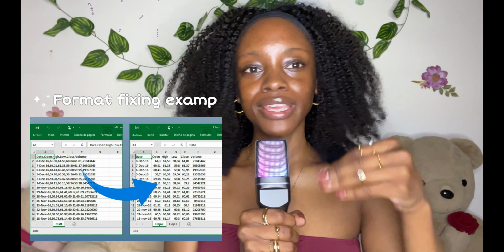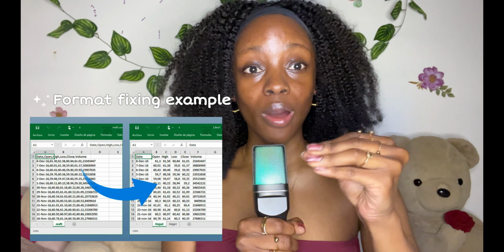Can’t Find Insights in Your Data? Do This First!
Struggling to find a story in your data? You’re not alone.

In this beginner-friendly lesson, I walk through the process I use before creating dashboards or visualisations.

You’ll learn:
• Why data quality matters
• How descriptive statistics reveal insights
• Why Pivot Tables are one of the best tools for exploring data
• How to identify patterns before building charts
• How to approach data storytelling like a Data Analyst

Remember: the best analysts don’t start with charts,they start by understanding the data.